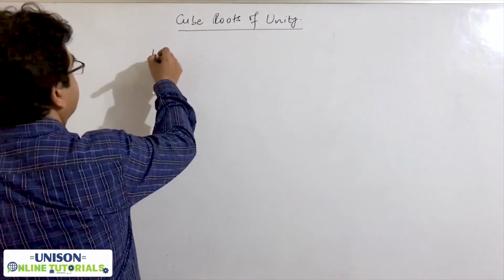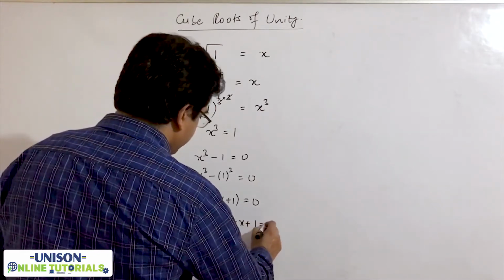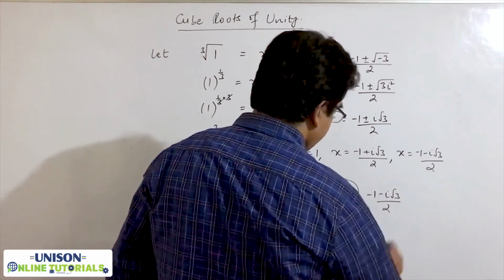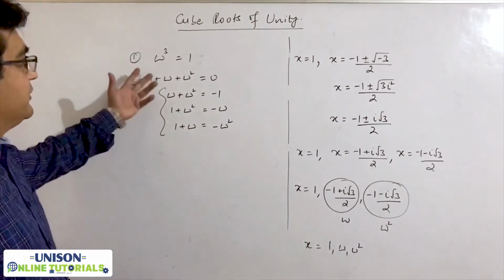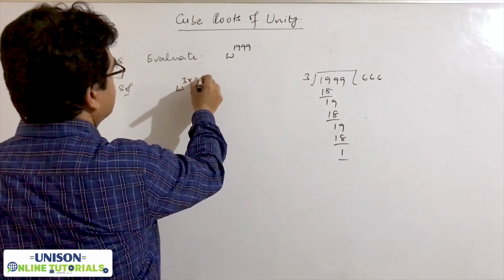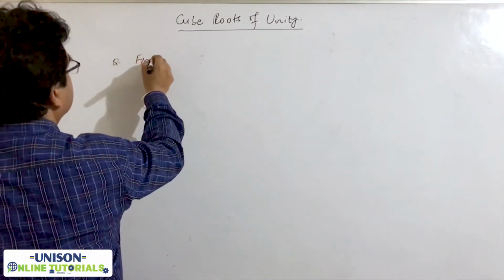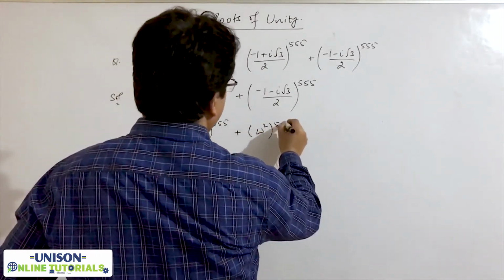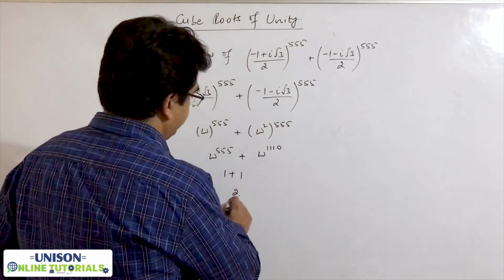Cube Roots of Unity | Class XI Maths | Part 7 | Unison Institute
In today's Complex Numbers session, we will take you through the Cube roots of unity, as it is one of the most important and scoring topics in CBSE Class 11 Maths and JEE Mains Exam.